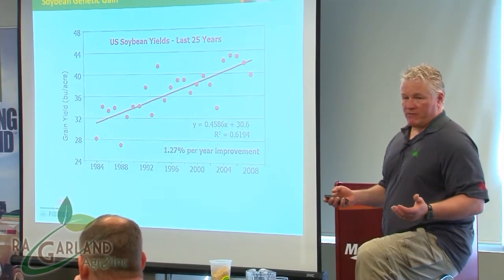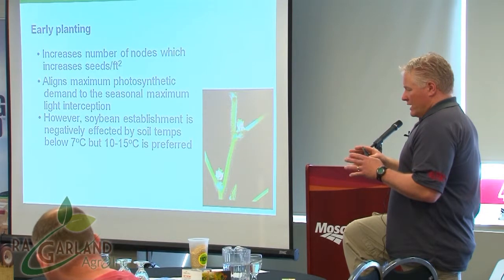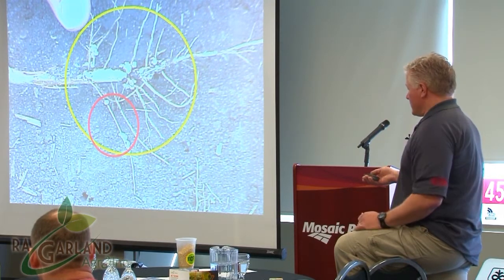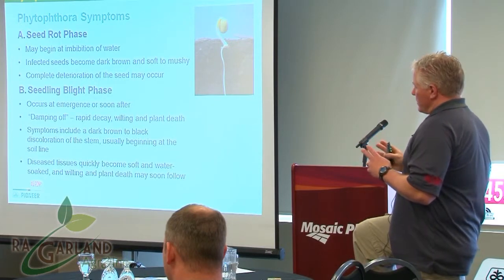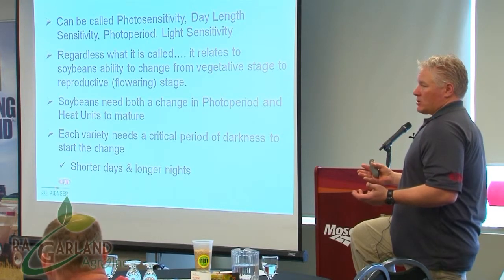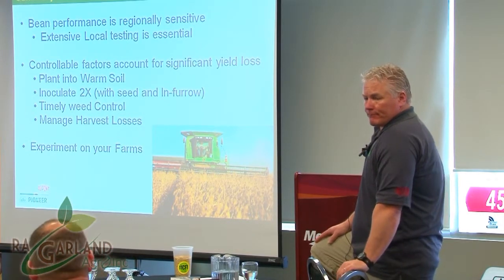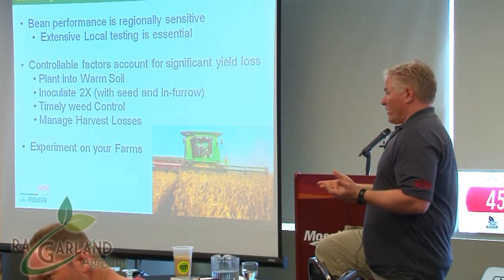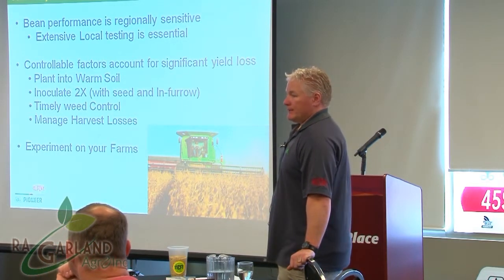Dave Vanthuyne (morning) - Soybean Agronomy